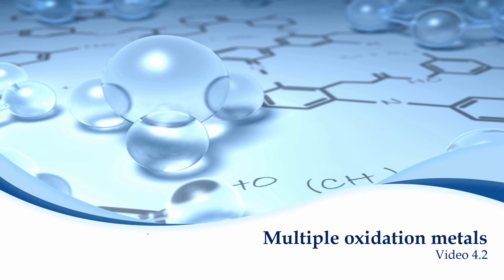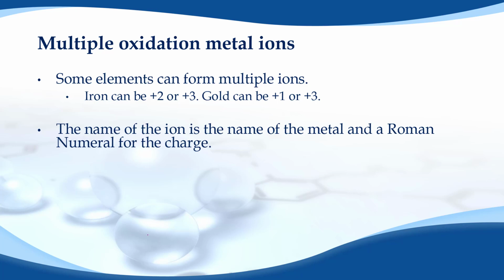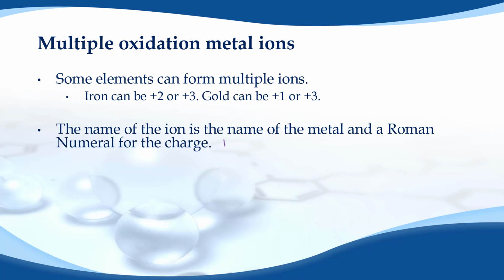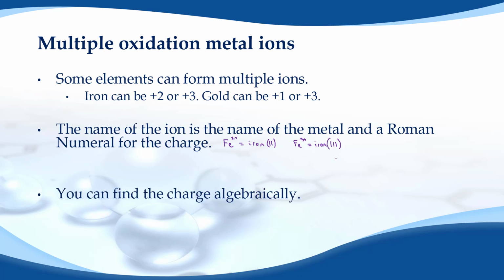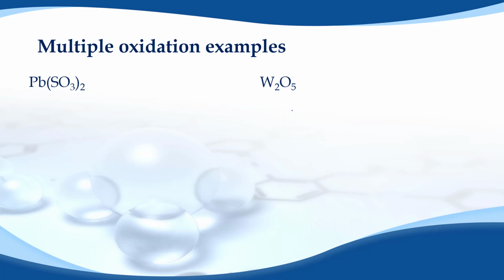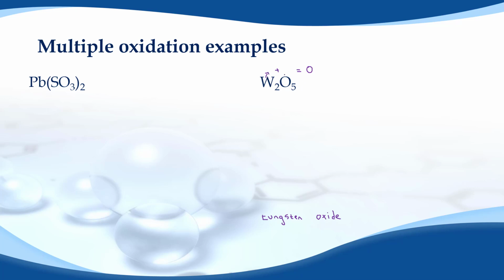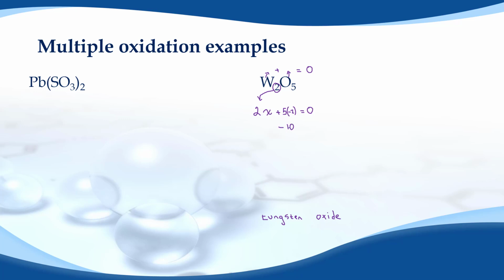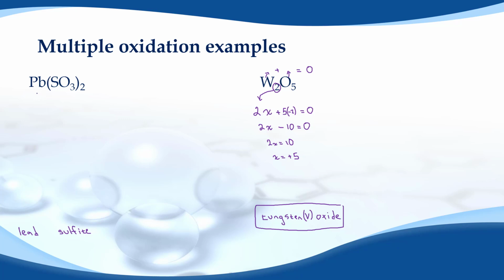4.2 - Multiple Oxidation Metals